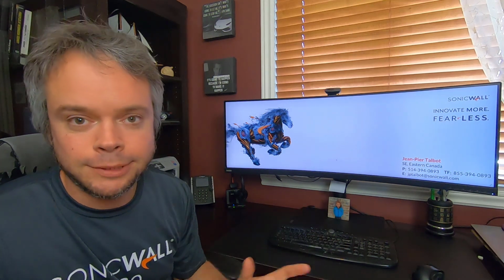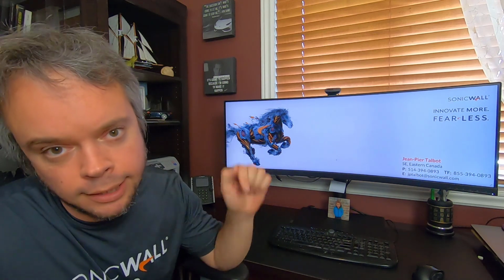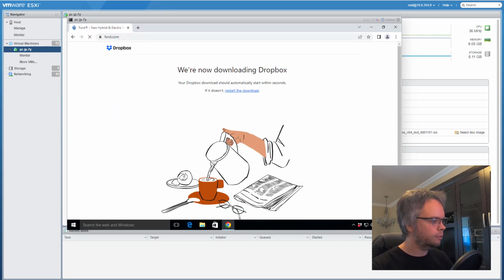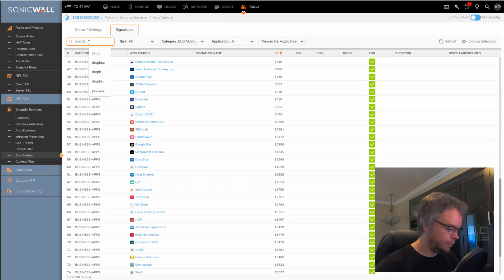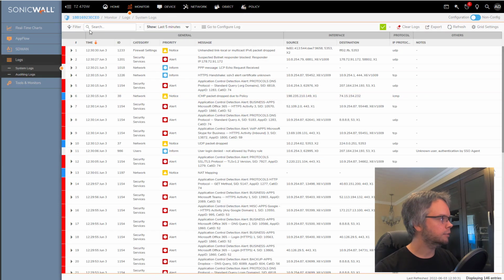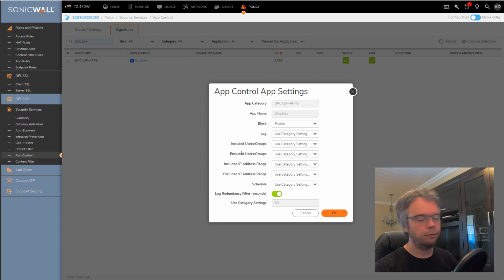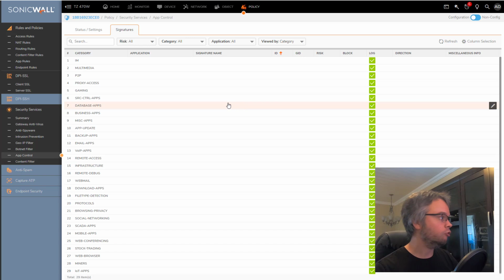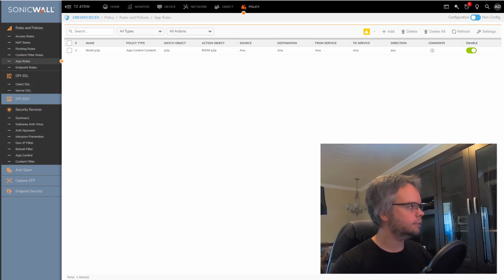How to configure SonicWall Application Control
in this video I explain and configure application control and explain the difference between application control and content filtering. I will also talk DPI-SSL as this is needed in many cases for application control to fully work. Ill also apply application control to active directory group.